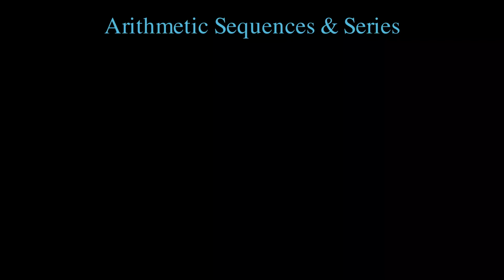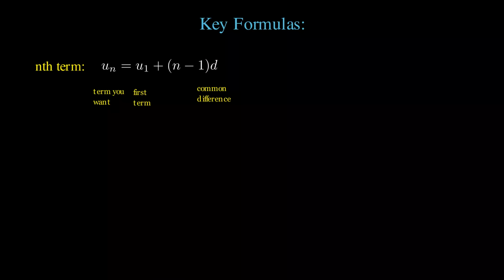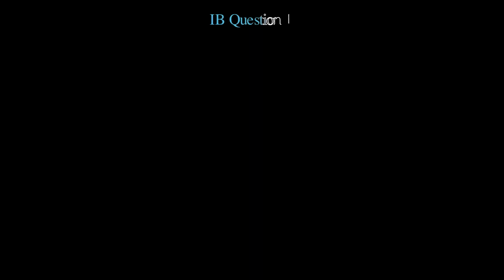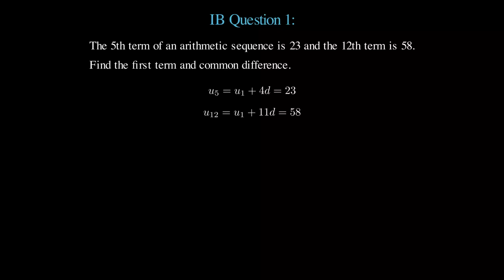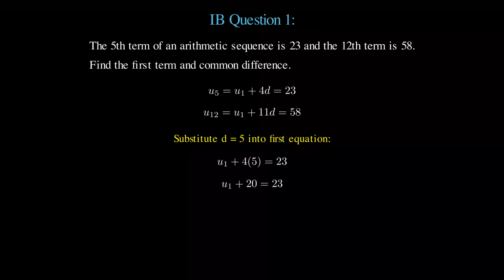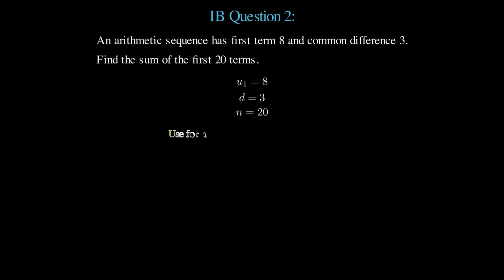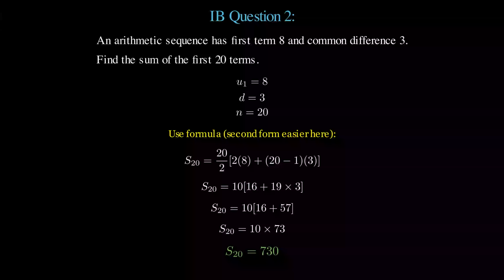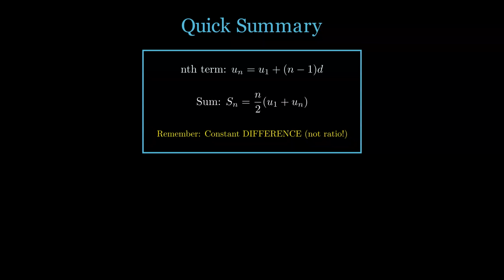IB Math AA SL 1.2 | Arithmetic Sequences & Series